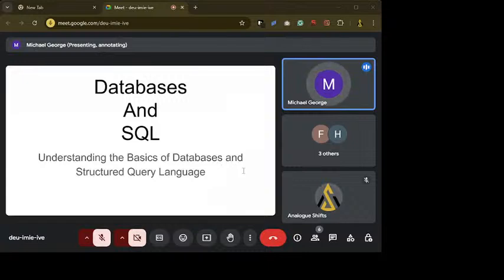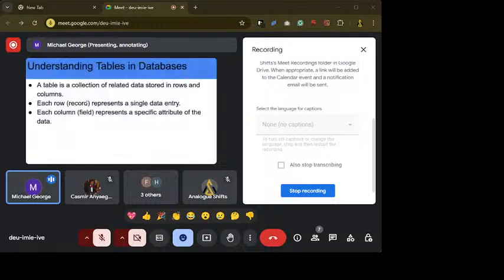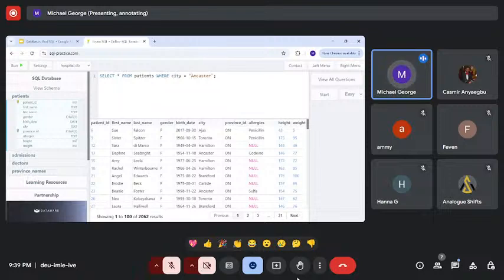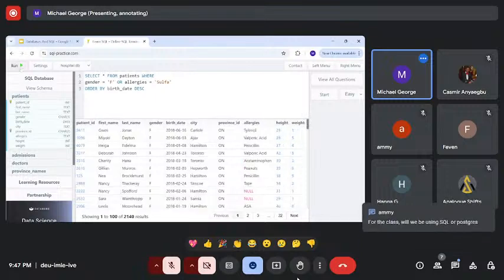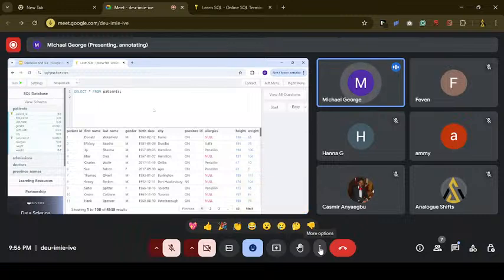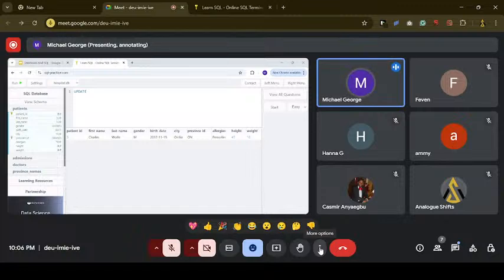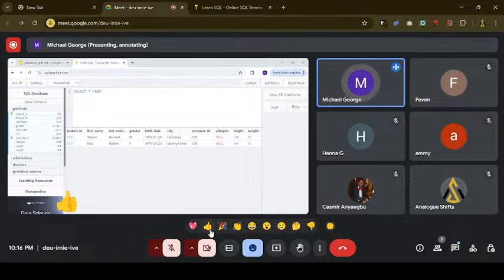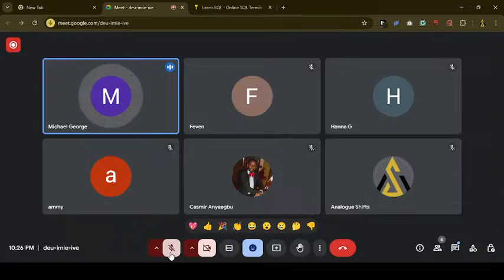ANALOGUE SHIFTS Live Stream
Data Engineering Training